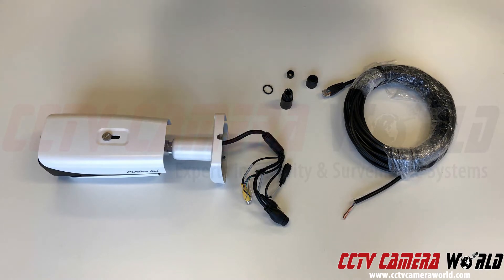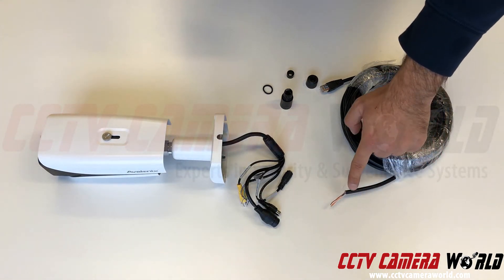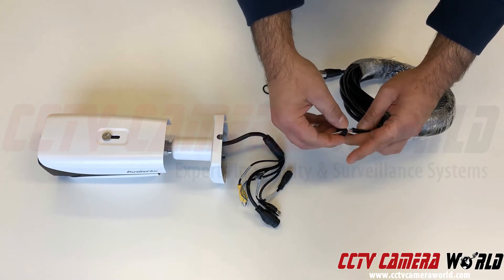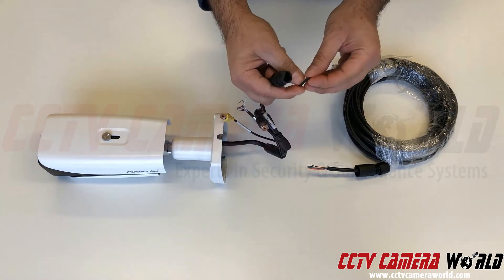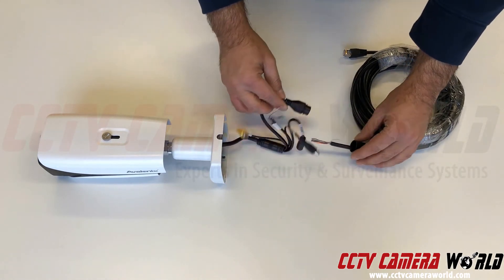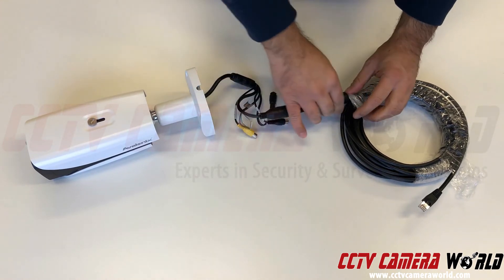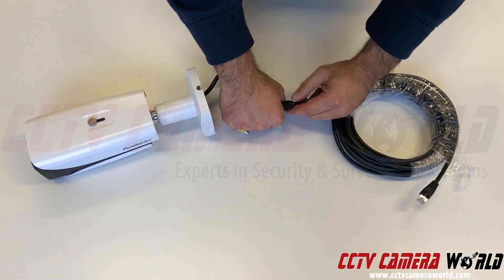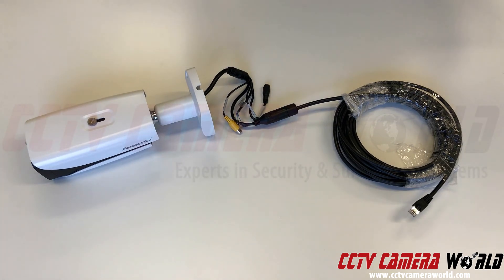How to connect a RJ45 Weather Proof Jack to an IP camera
All outdoor security cameras, including IP cameras, require proper installation to retain their warranty and to safeguard against premature failure. For either BNC or IP cameras, the cable connection on the camera's pigtail is frequently overlooked by novice installers. Leaving the cable connection on the pigtail exposed to the elements will result in corrosion of the gold or silver pins. With enough corrosion, the camera will cease to function and require replacement. If you're using an expensive PoE camera, you're not going to be happy about the added expense. To protect your surveillance camera we suggest purchasing a matching junction box to store the pigtail and protect it from moisture. Junction boxes for security cameras can be found here:

If you don't want to spend on a junction box because you're trying to save cost, then you can always use the weather resistant cable gland (grommet) that we include with almost all of our IP cameras. In this video we show you how to use the weather gland with network cable to make a seamless connection. Don't forget to checkout our PoE cameras and entire IP camera selection here: